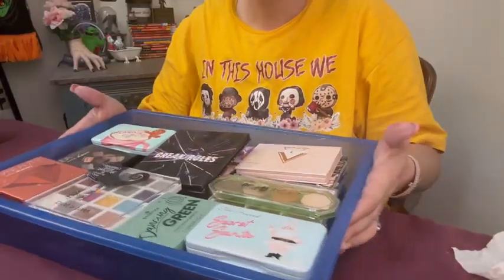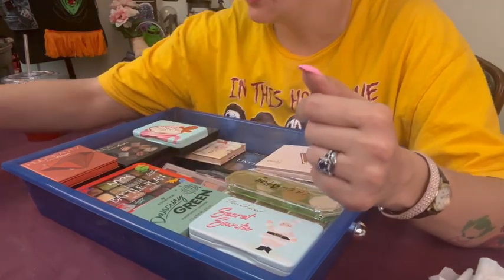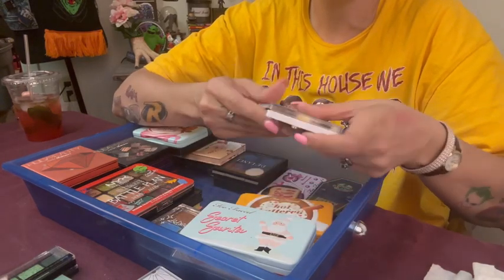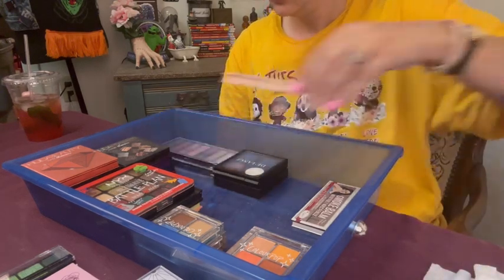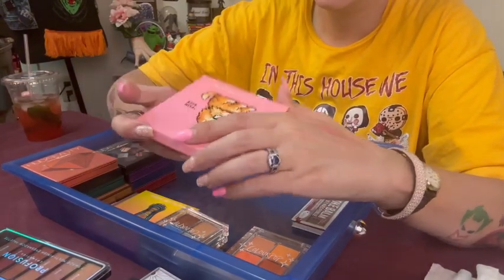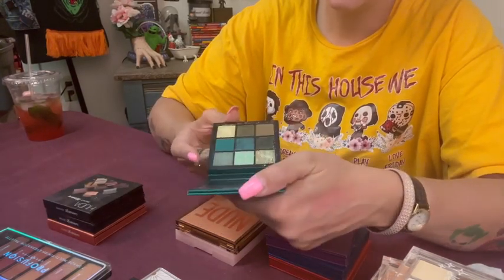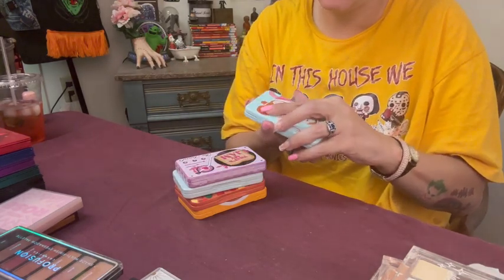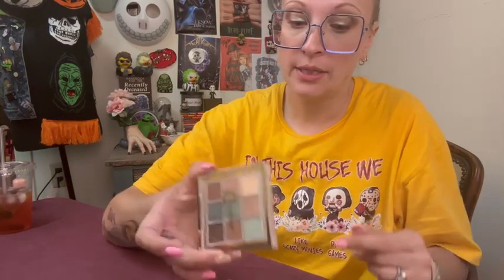Declutter: small eyeshadow palette drawer…